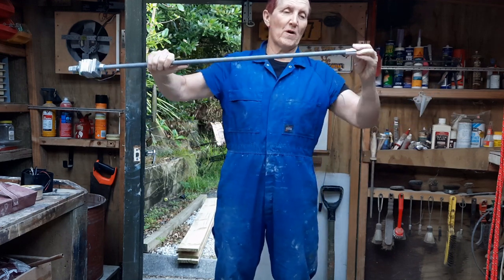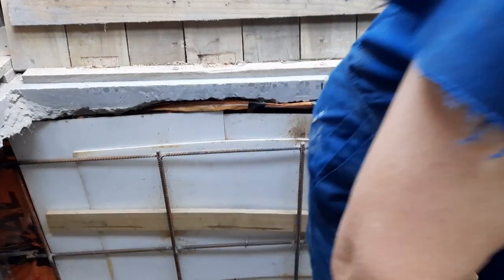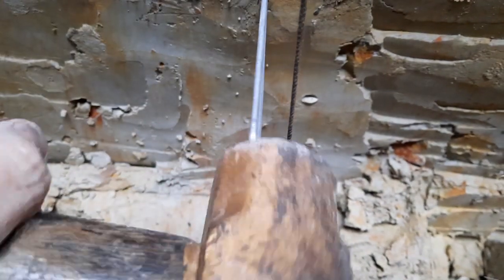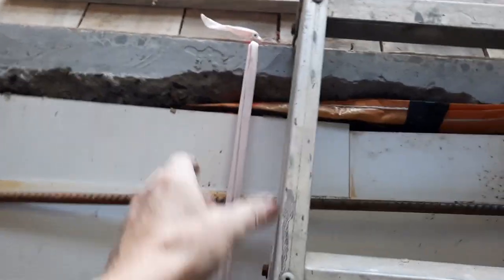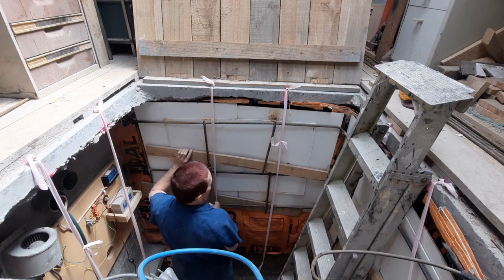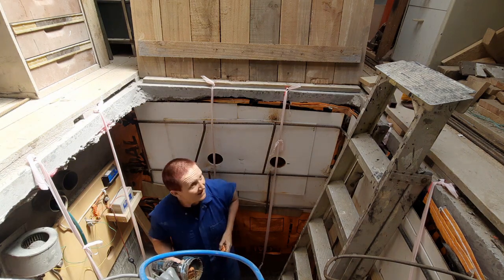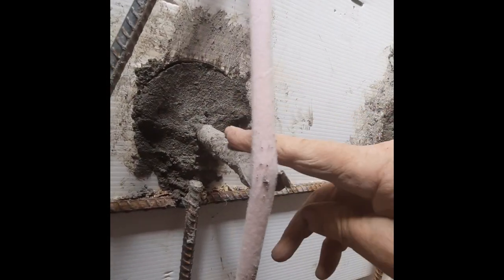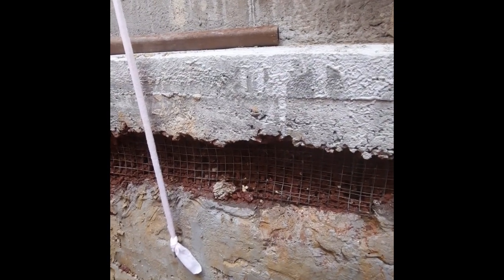Creating some anchor points in the bunker shaft - Episode 16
I decided it was a good time to put in some anchor points in the side of the shaft before it gets any deeper.  The anchors will be used to mount a ladder and then later for mounting the rails for an elevator as well as securing the shoring as I go down.  Wasn't the smoothest of days so didn't get a huge amount done but it's still progress.

0:00 Intro
2:30 Marking out anchor positions
11:29 Cutting rebar out of the way
14:13 Cutting holes in core flute
15:55 Fire in the hole!
19:22 Boring the side holes in clay
19:54 Welding threaded rod onto rebar
20:50 More boring stuff
21:39 Recap on todays progress